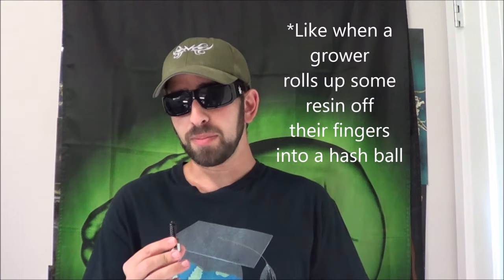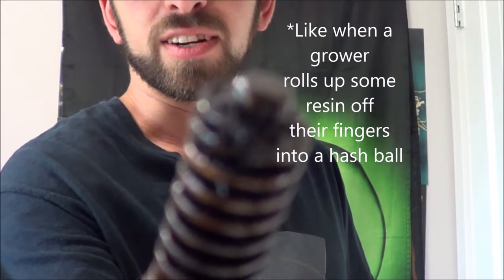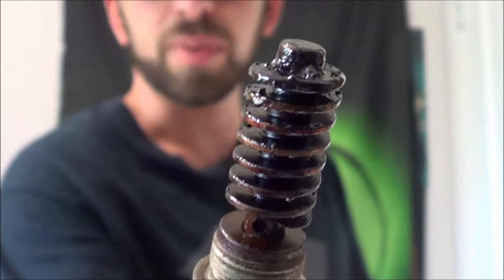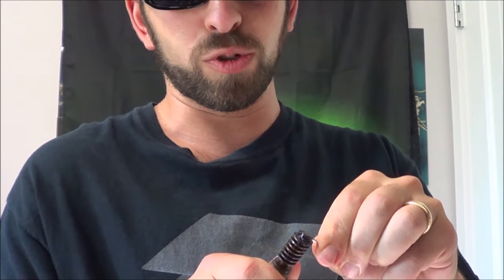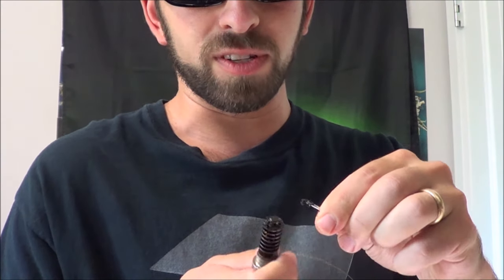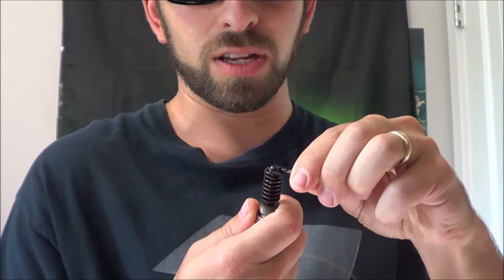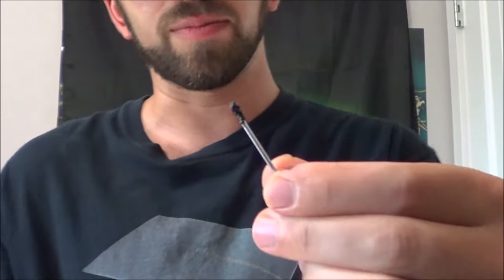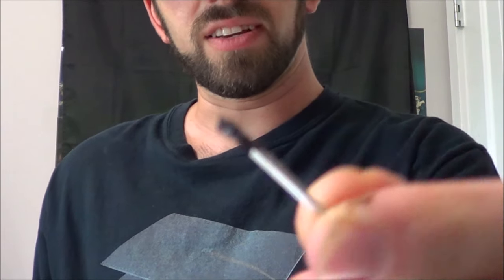SAFETY TALK - Smoking Pipe Resin – Black Cannabis Tar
Today on Lex’s world let’s discuss Marijuana Pipe Resin; and why you should NOT smoke it. In brief; it’s not ‘resin’, really...that’s just a term that stuck. Largely, it is a mix of tar, ash and residual cannabinoids...often enough to get a bit high, but it’s not worth inhaling this! Smoking tar is a desperate act usually done by people who are super dry or teens...plus there’s horror stories of those who vomited HARD after smoking pipe resin or experienced pain in their lungs for hours.

There used to be a direct link to a pipe here, but YT doesn't allow that anymore. BUT I do have a grow gear and head shop on amazon